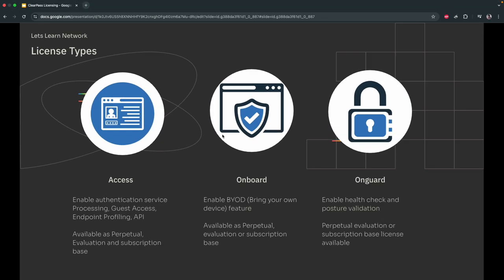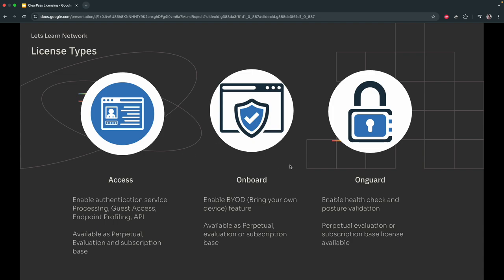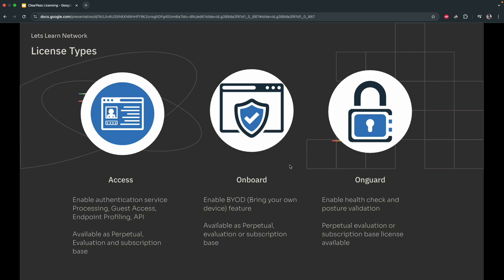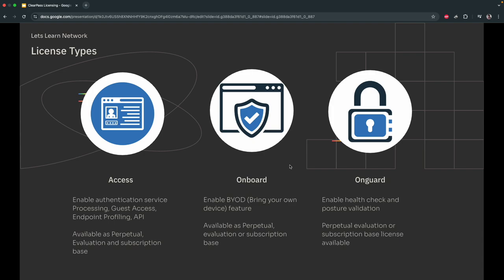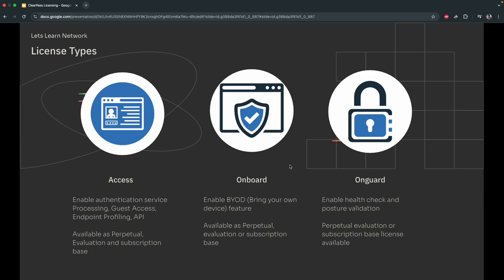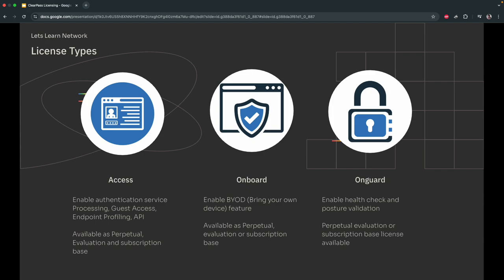Don't Buy the Wrong ClearPass License | Here's What to Choose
Understanding Aruba ClearPass licensing doesn’t have to be confusing!
In this short video, I’ll explain the different types of ClearPass licenses, what each one does, and how they work together — all in under 5 minutes.

✅ What You’ll Learn:

What the Access License does

How OnGuard and Compliance Suite licenses work

When to use Onboard licenses

What is the platform license

ClearPass licensing includes several components — Access, OnGuard, Onboard, and Platform — but once you understand their purpose, managing them becomes simple.